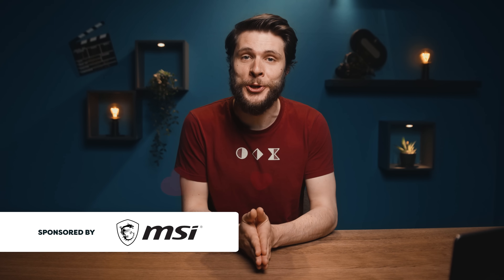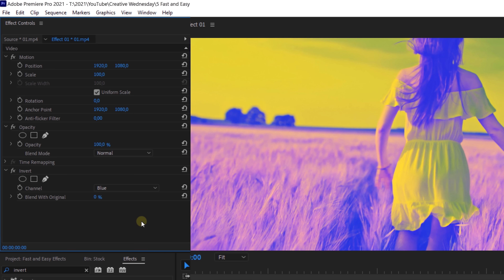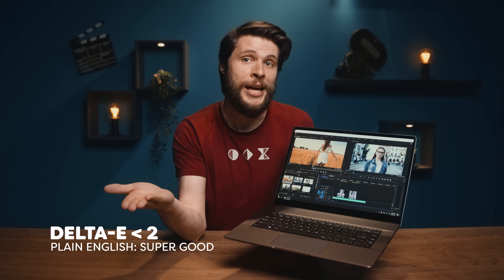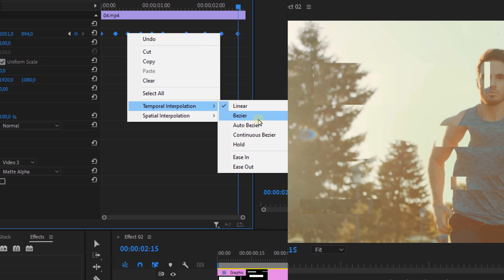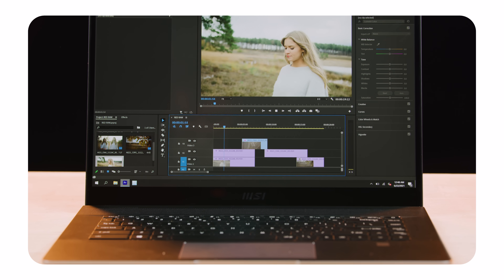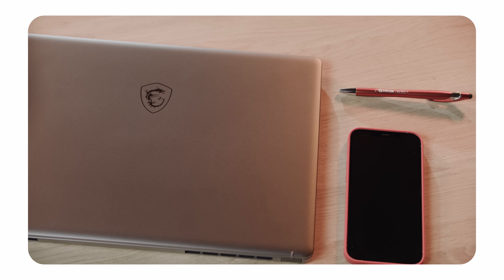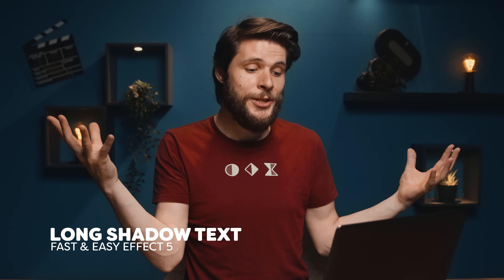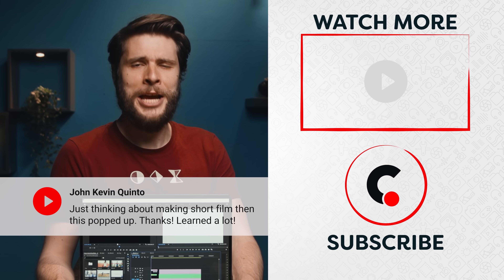5 FAST & EASY VISUAL EFFECTS in Premiere Pro #05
🎬 Master Filmmaking, Video Editing, & VFX in One Bundle! - Create easy and fast effects in this Adobe Premiere Pro tutorial. Create glitches, music video effects and creative blending looks.